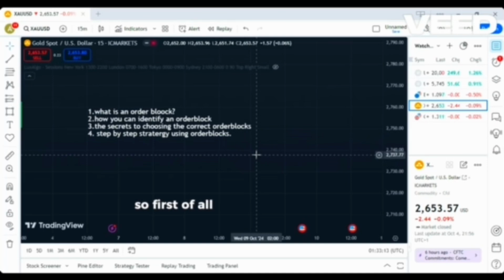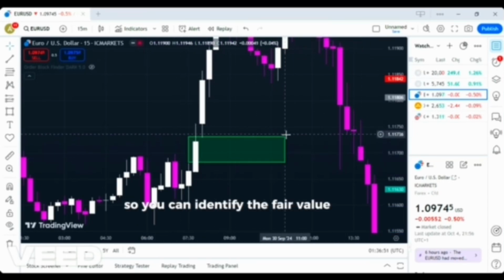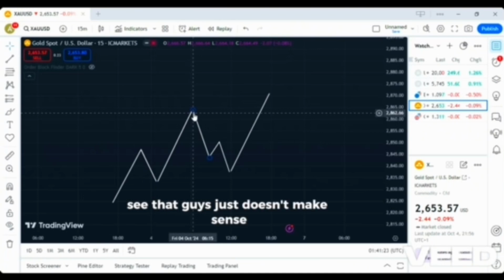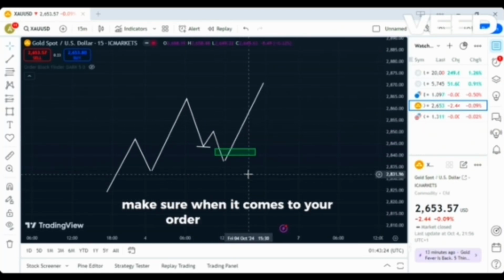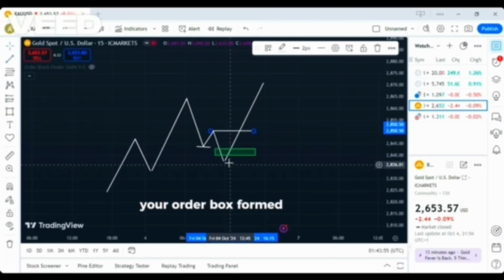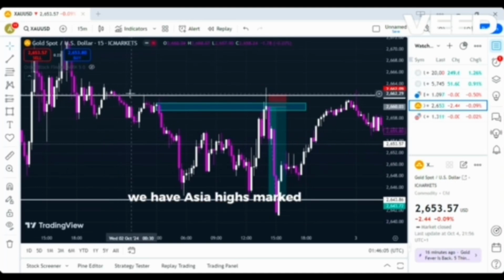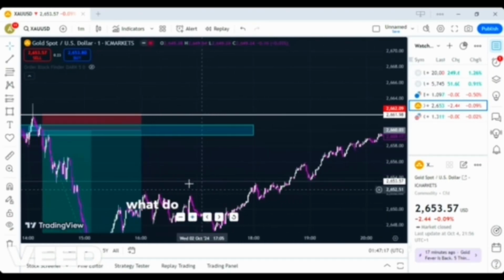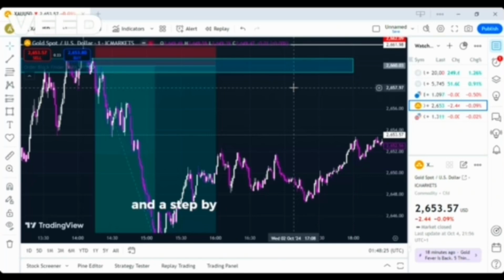The Secret To Order Blocks Not Even ICT Knows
This video is an in depth guid on how to use order blocks successfully in the markets to make money